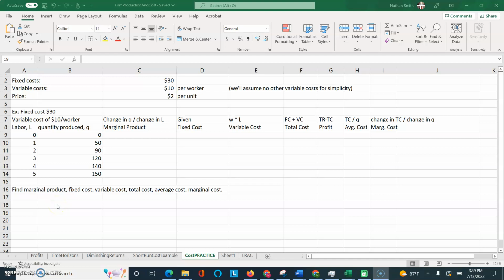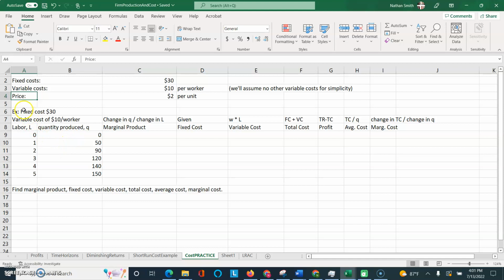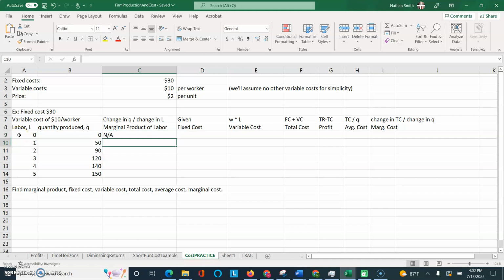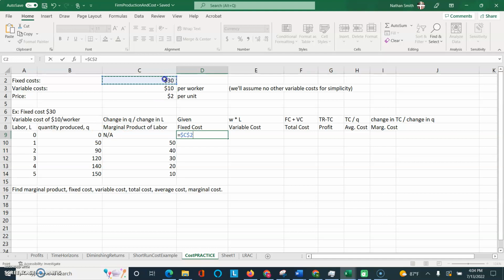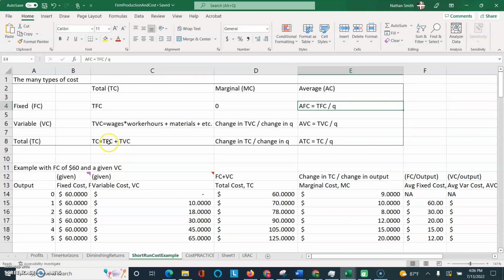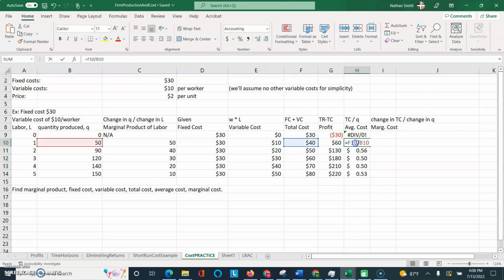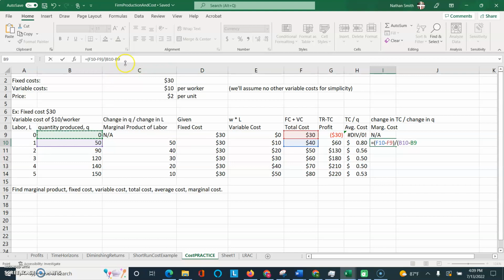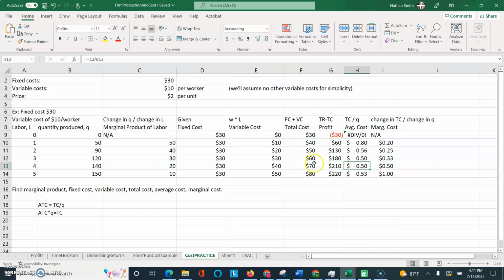Micro: Costs part 2 - a numerical/tabular example of total, average, and marginal costs